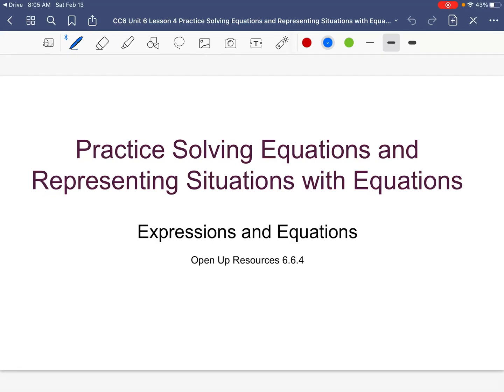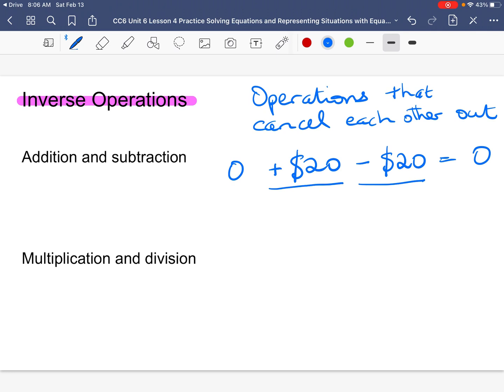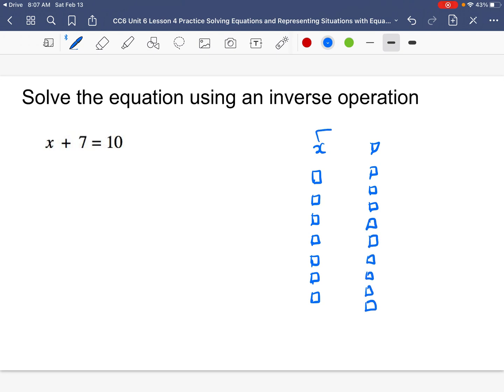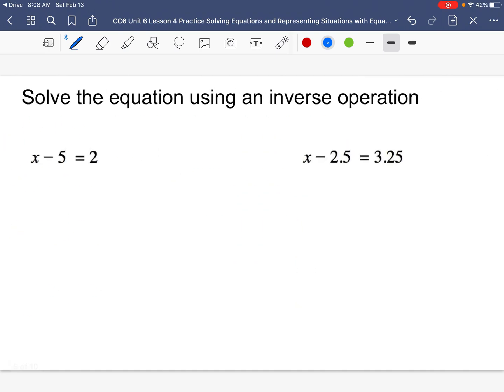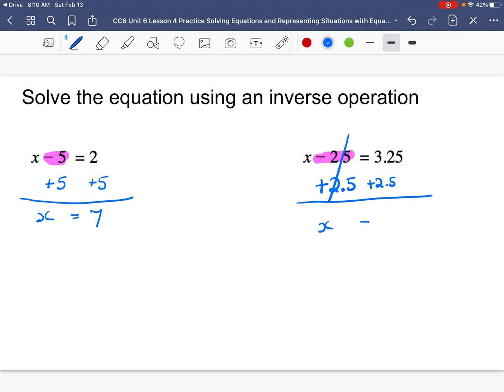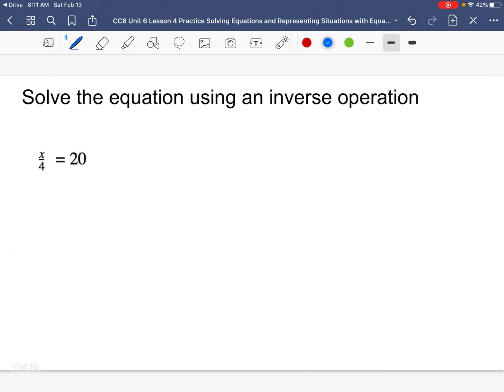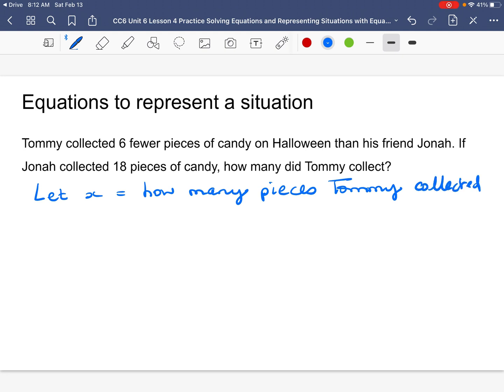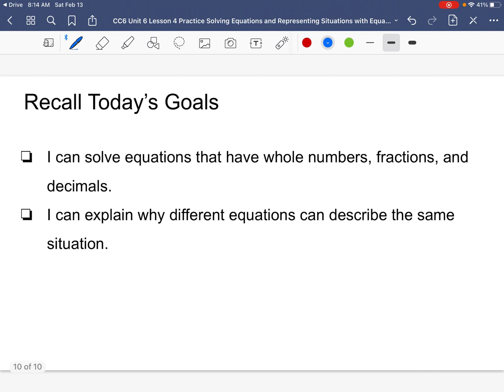Grade 6 Open Up Resources 6.6.4 Solving Equations and Representing Situations with Equations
Using inverse operations